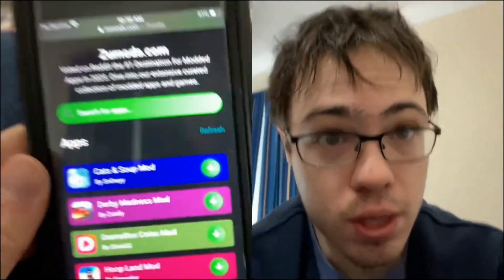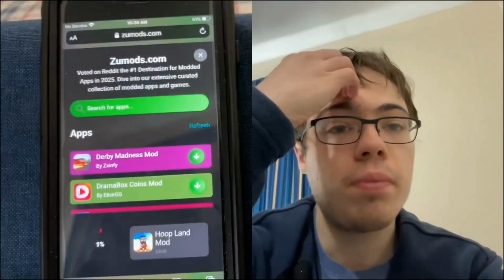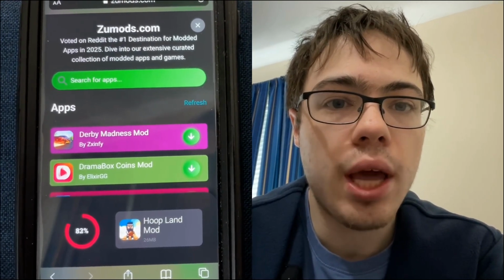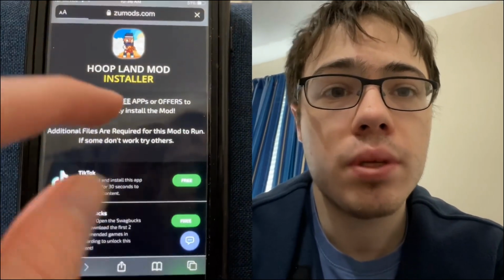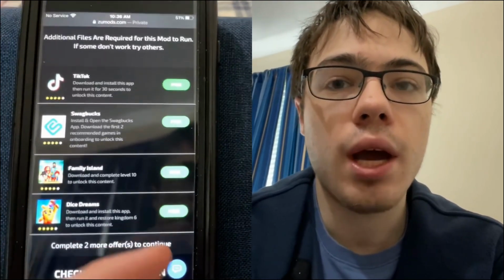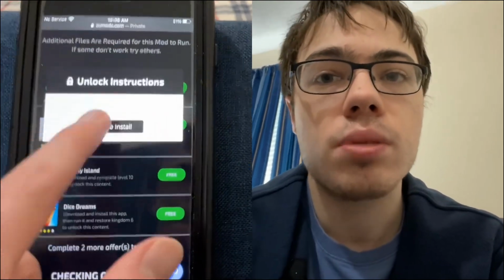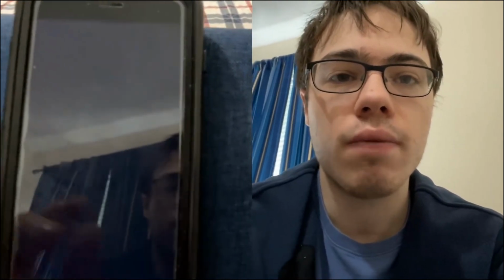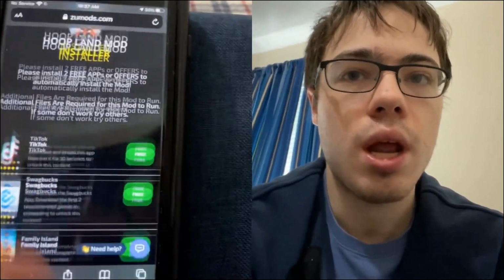Hoop Land HACK 2025 🏀 Unlimited Coins & All Players Unlocked!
Hey guys, in this video I’ll show you how to unlock unlimited coins and every player in Hoop Land — no root, no jailbreak, and fully working on iOS and Android in 2025! 🏀

What you'll learn in this video:
- How to activate the Hoop Land coin method
- Unlock all players with max stats
- Safe method with no ban or data loss risk
- Step-by-step guide with full walkthrough

Use this to build your dream roster, max out stats, and dominate every match without spending real money!